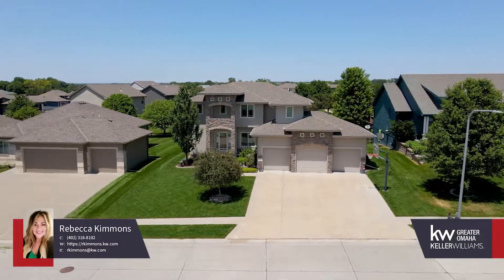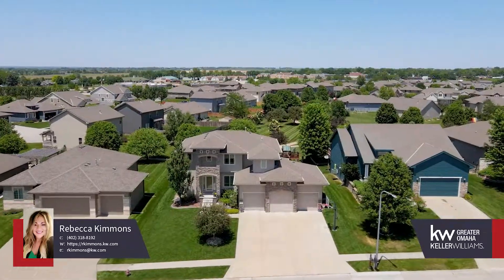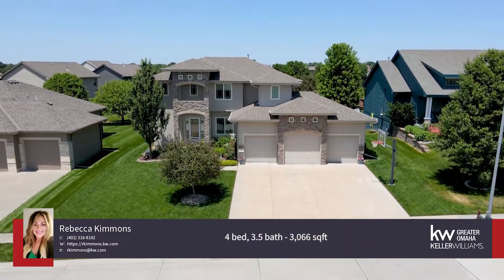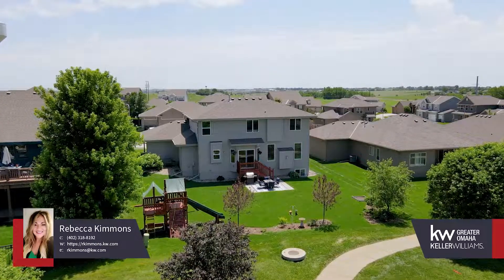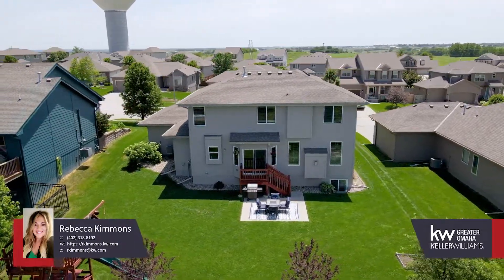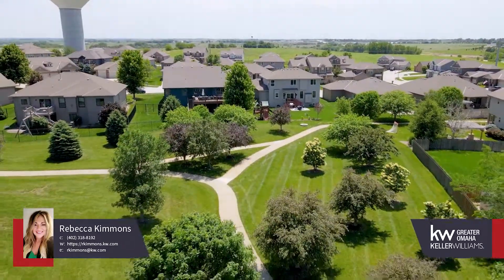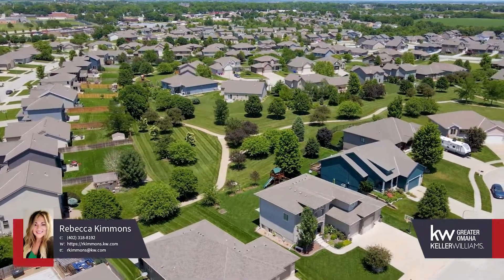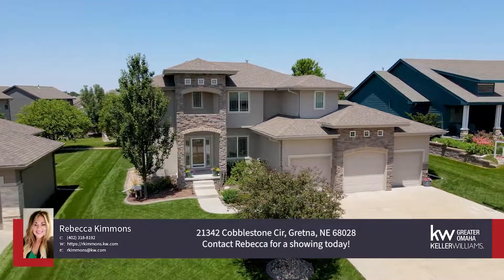21342 Cobblestone Cir - Rebecca Kimmons, Keller Williams Greater Omaha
Prepare to be STUNNED by this immaculate 2-story home in the Standing Stone subdivision! Home is a rare find in the neighborhood within a cul-de-sac and backing to a large green space.
21342 Cobblestone Cir. Gretna, NE 68028